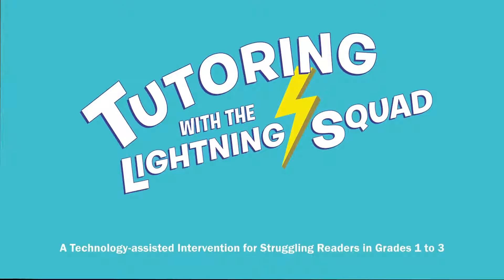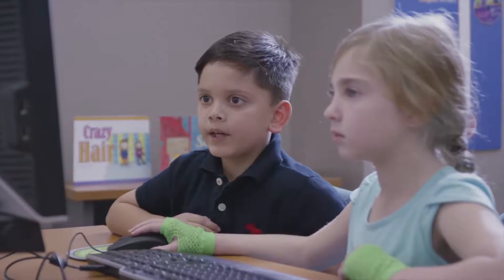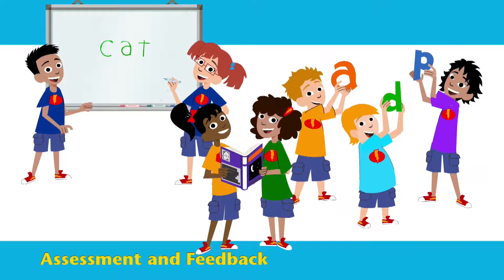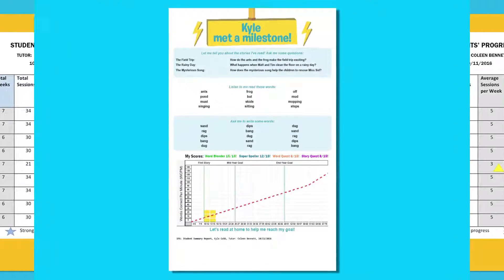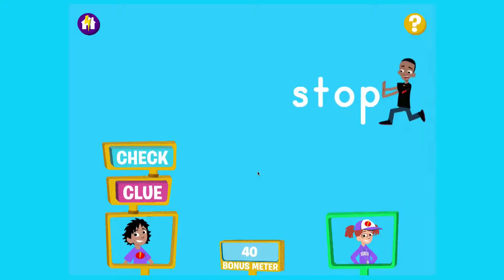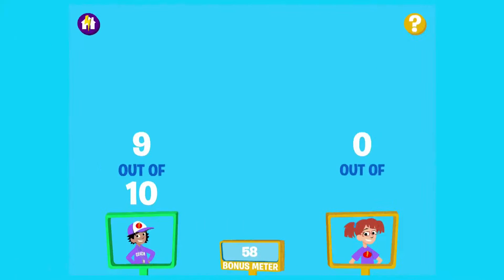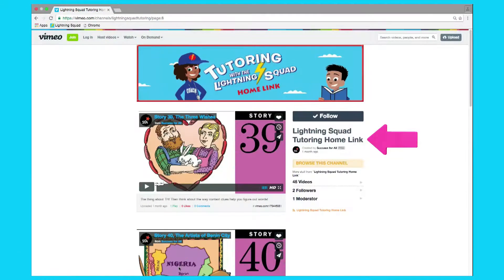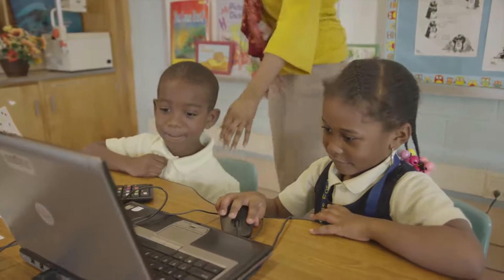Tutoring with The Lightning Squad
Tutoring with the Lightning Squad, a comprehensive, technology-assisted tutorial program for struggling readers, was developed by Sirius Thinking, the Success for All Foundation, and Sesame Workshop, and funded by a 2015 Small Business Innovation Research award from the Institute of Education Sciences, US Department  of Education.